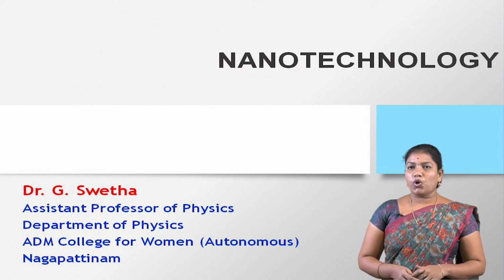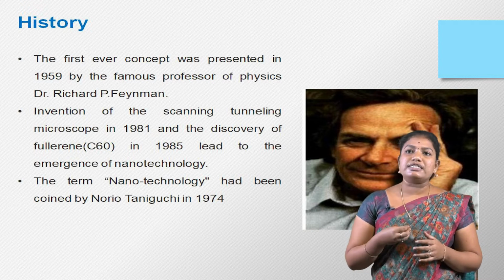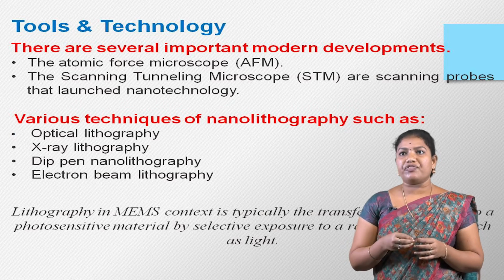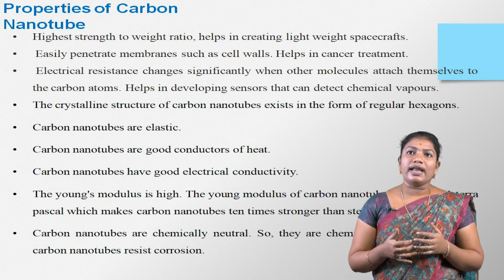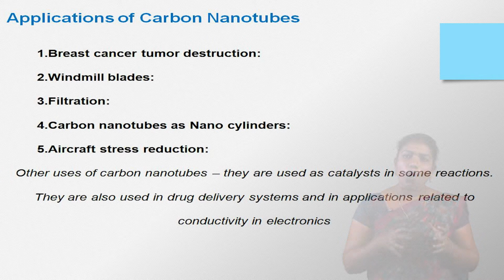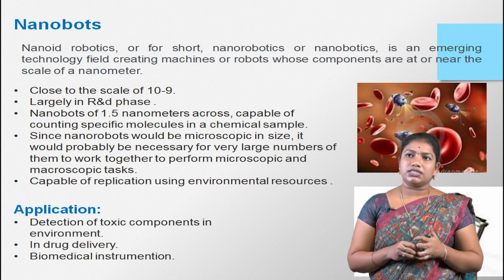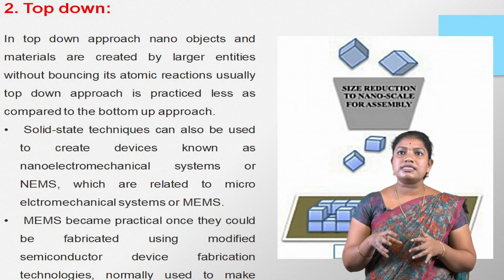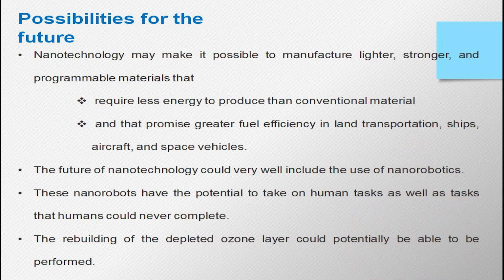NANOTECHNOLOGY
LECTURED BY,
DR.G.SWETHA,
NAGAPATTINAM.